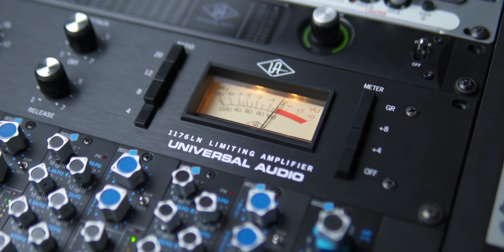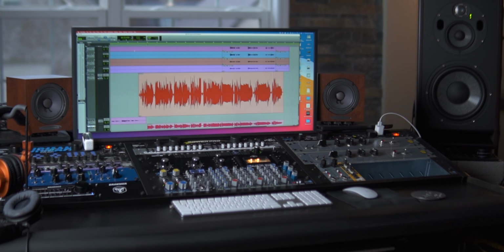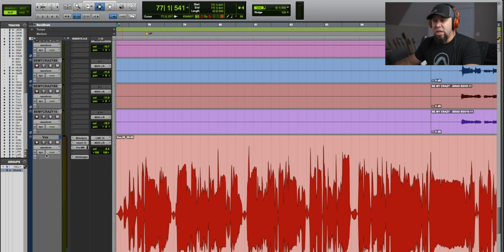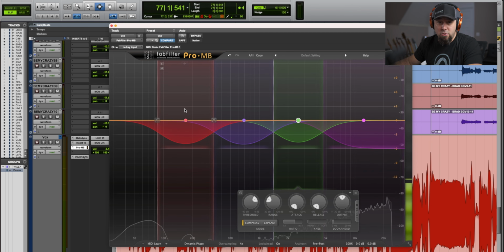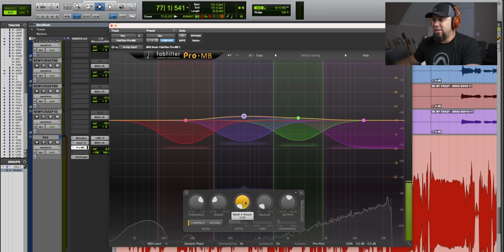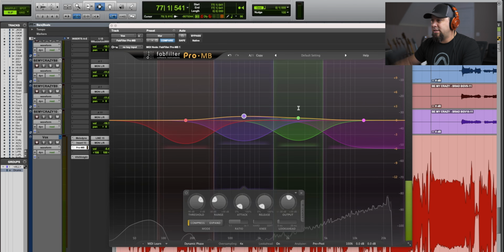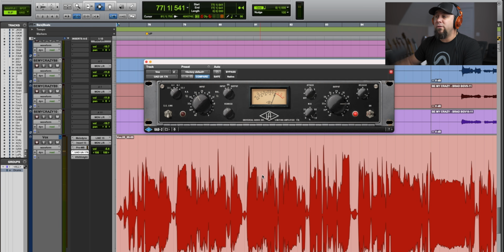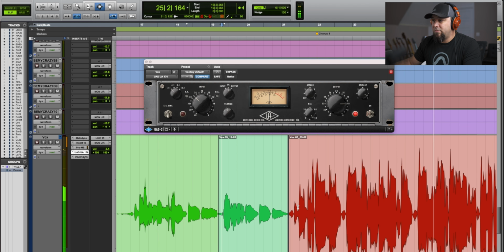VOCAL COMPRESSION SECRETS of the PROs